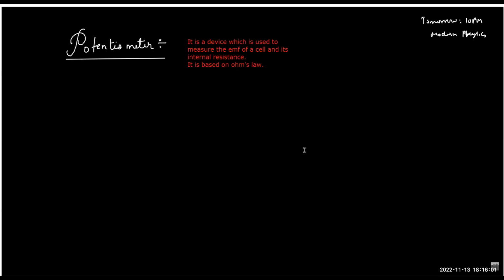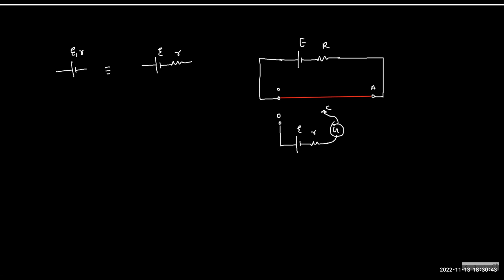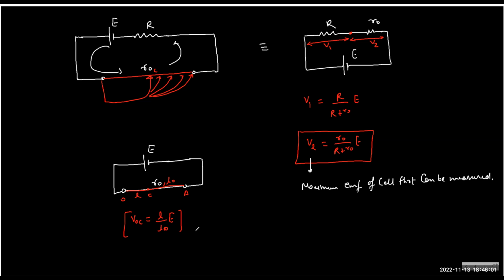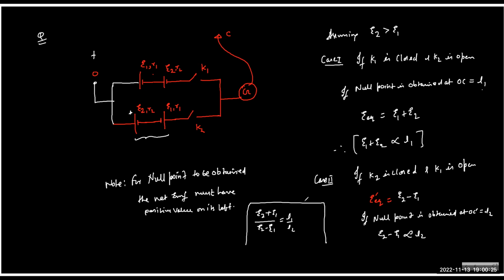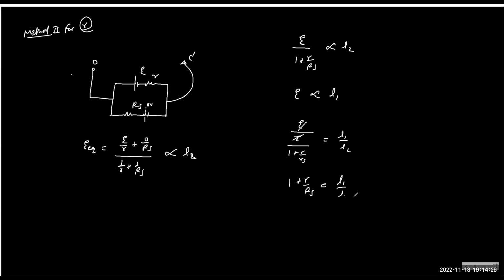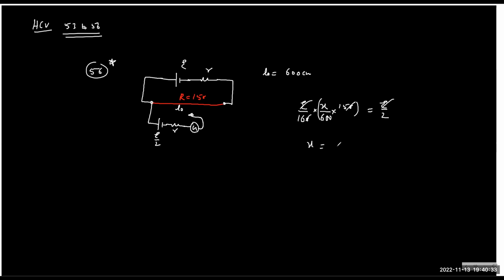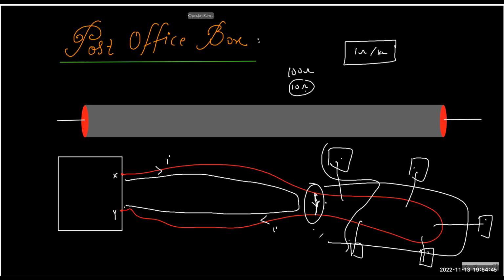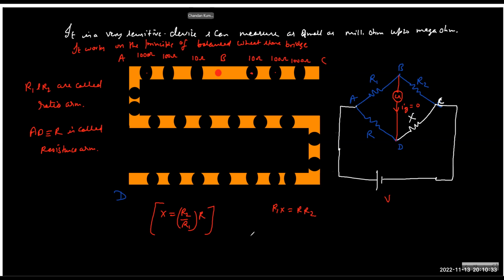lec 10 potentiometer post office box